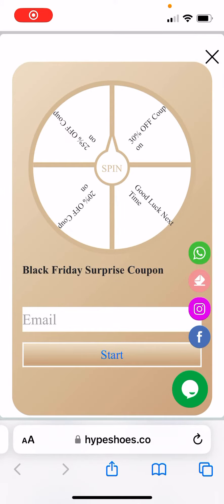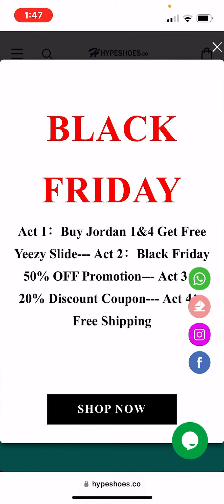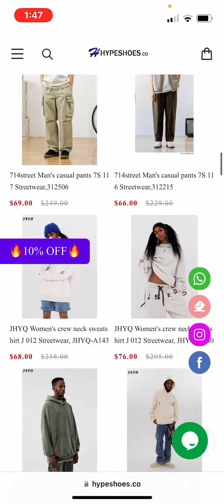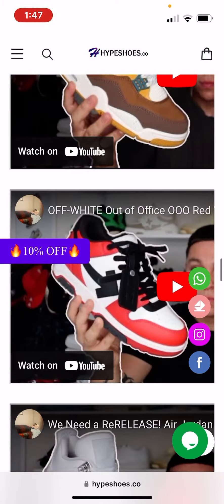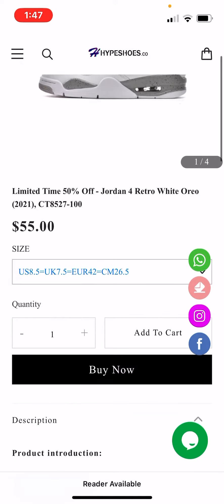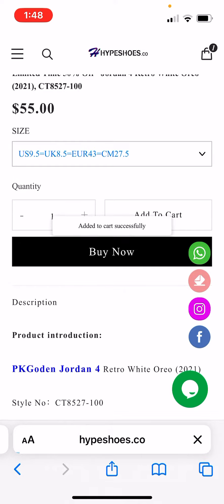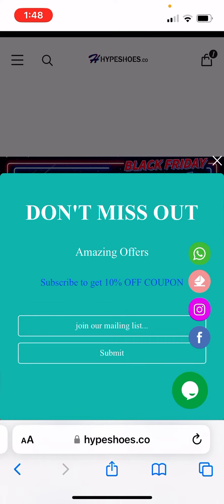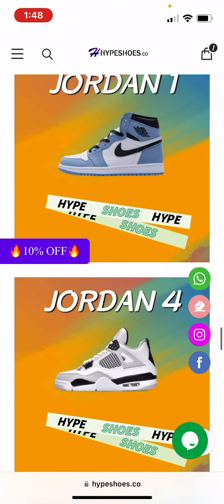Hypeshoes.co my honest review 🥶💘